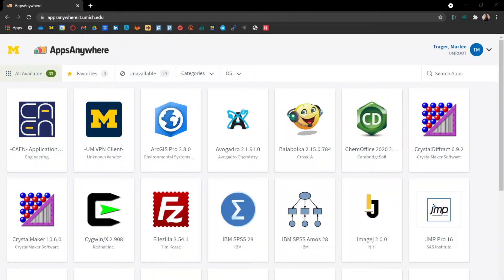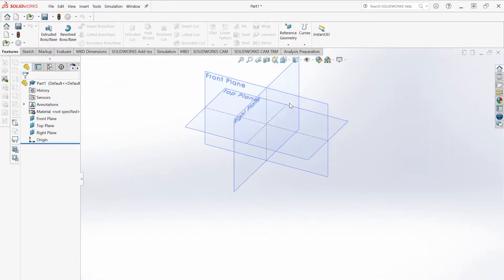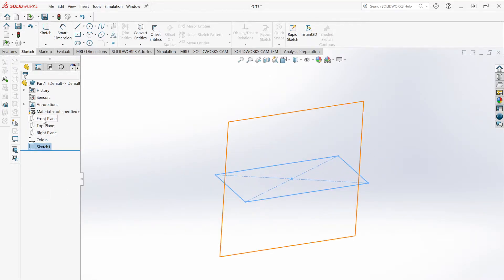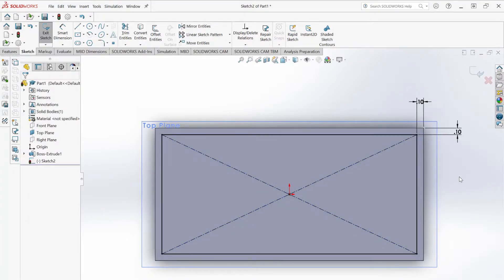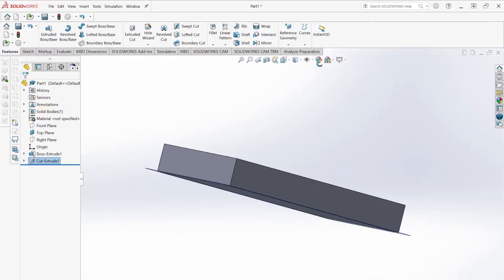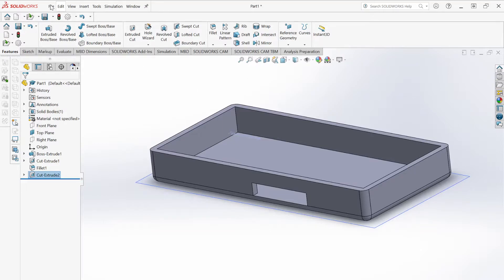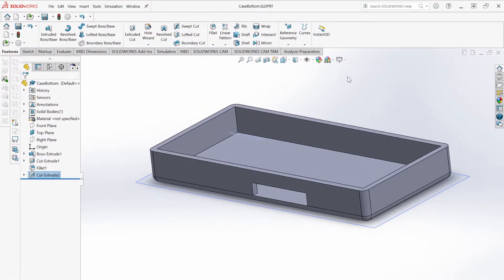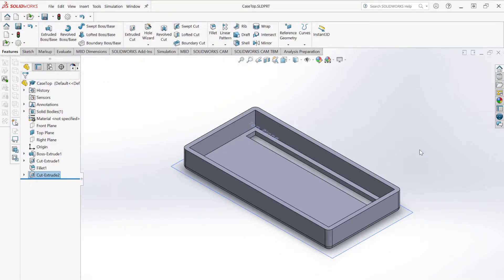DIYgm Case Solidworks Tutorial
Here is a basic solidoworks tutorial for building the DIYgm case